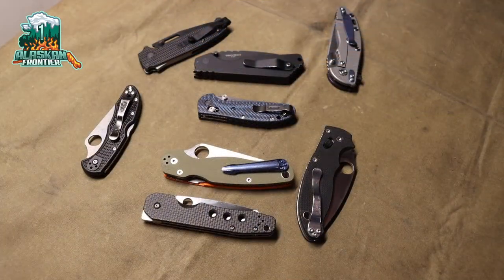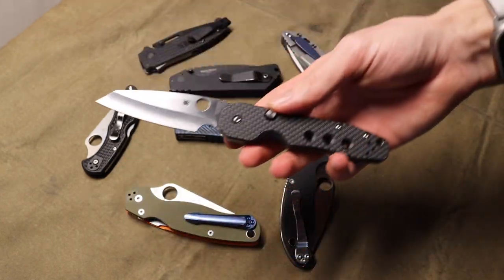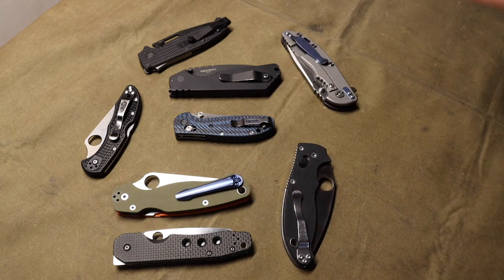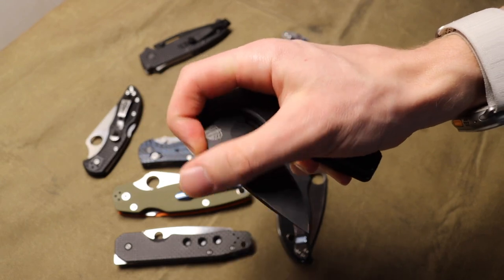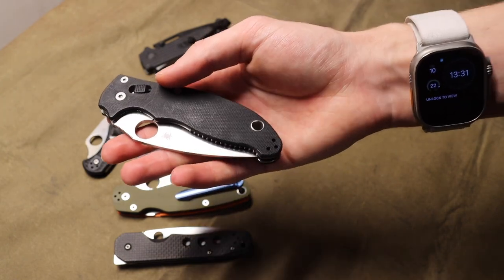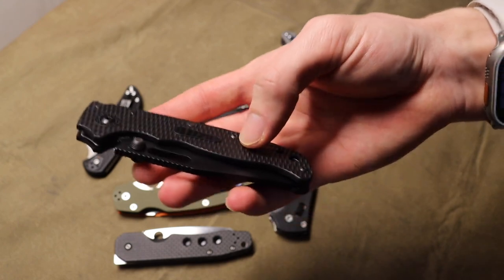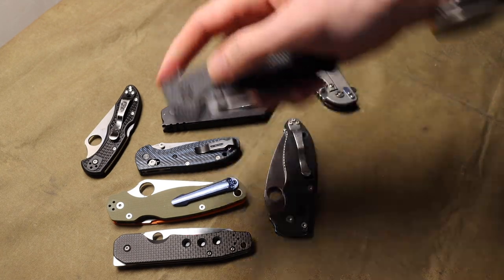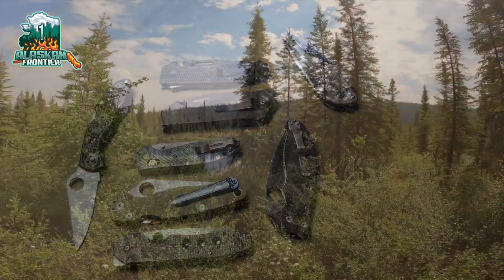Best Non Frame Lock Pocket Knives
These are the best folders out there that are non-frame-lock knives.